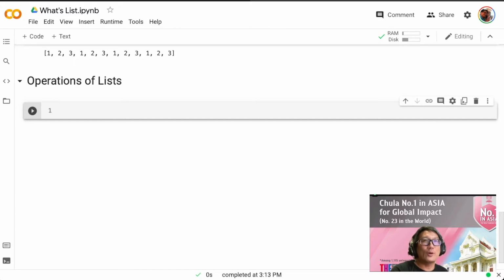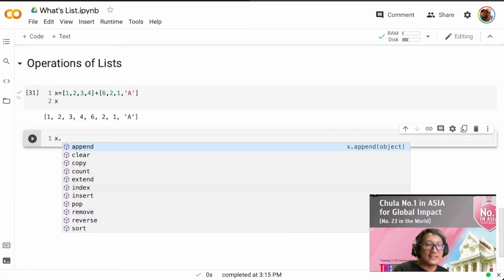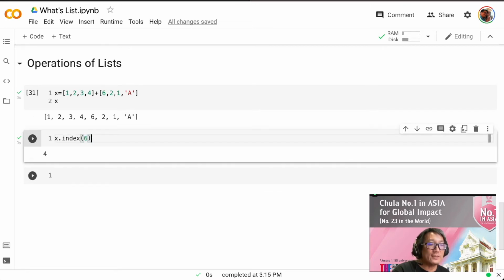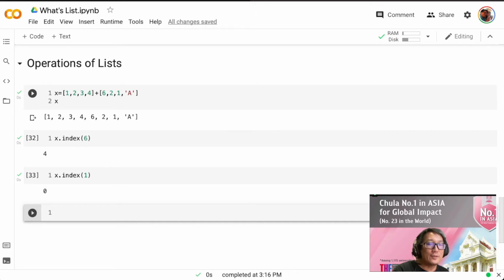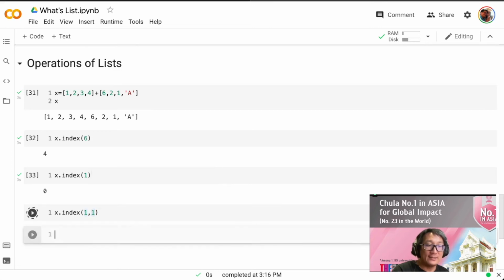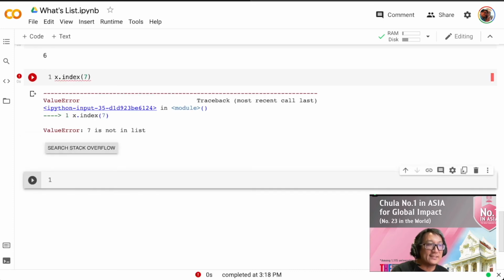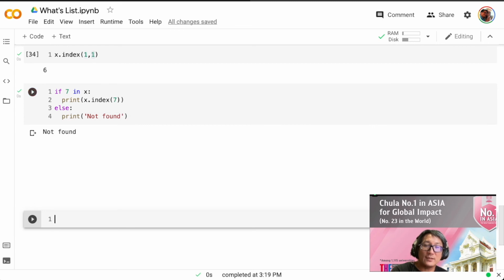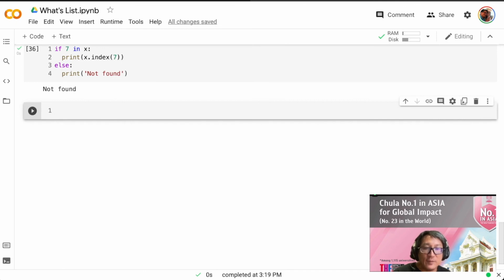Finding an Element in a List Using index Function